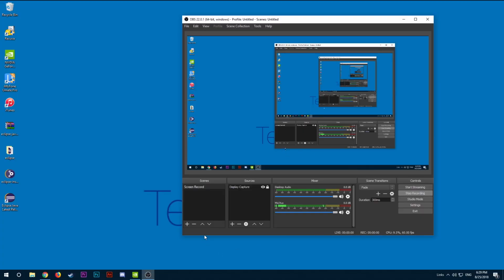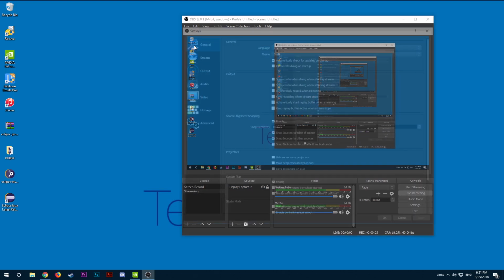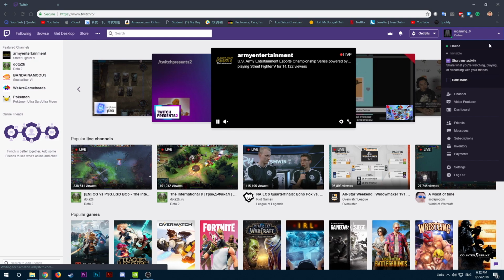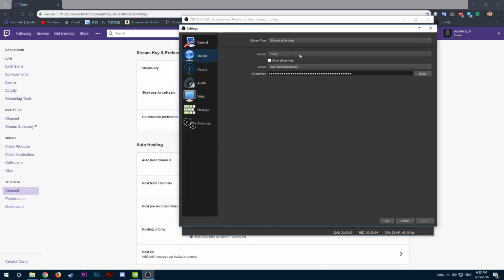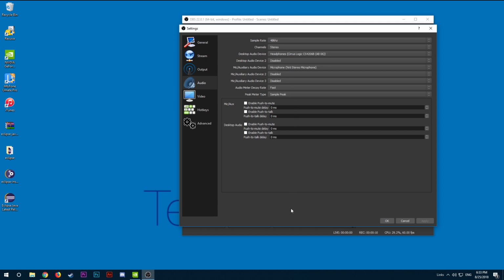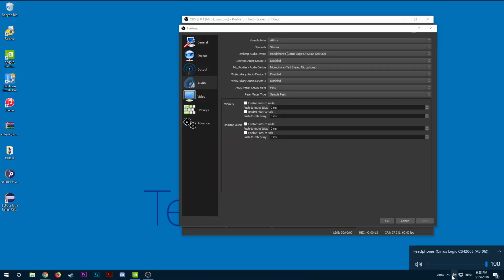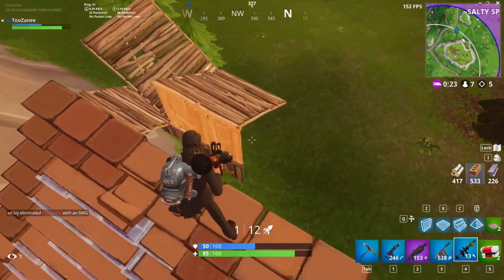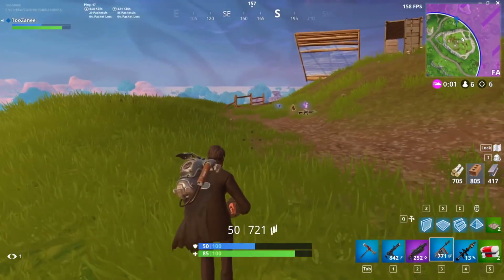How to LIVE STREAM to TWITCH using OBS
Tutorial on how to live stream to twitch.tv using OBS Studios